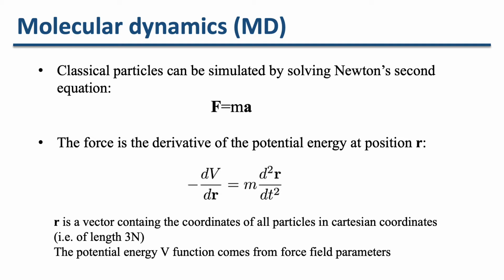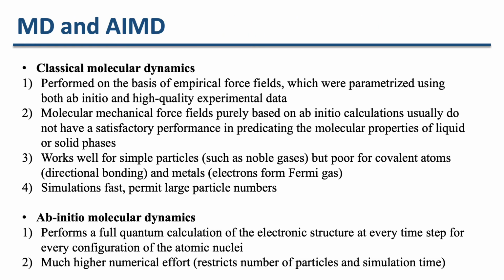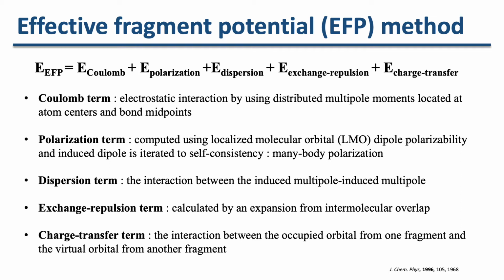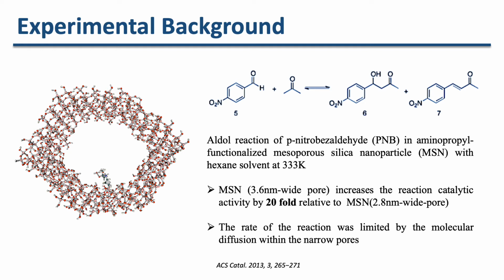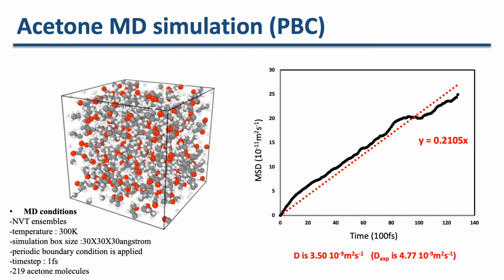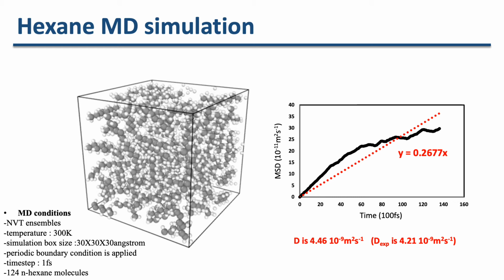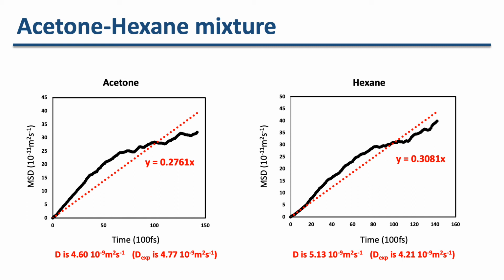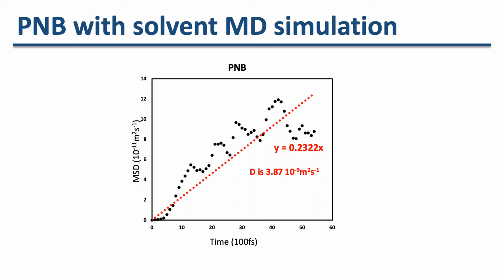Diffusion Analysis on aldo reaction related molecules by EFP2-MD simulation: Lectured by Yulim Kim